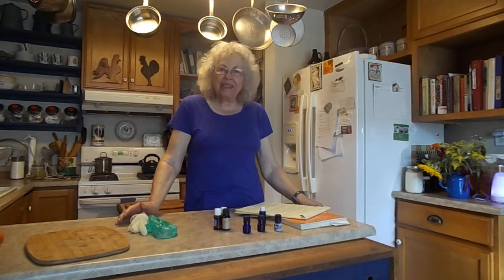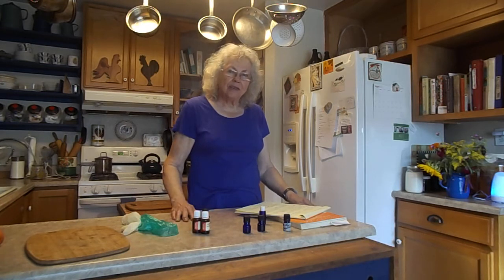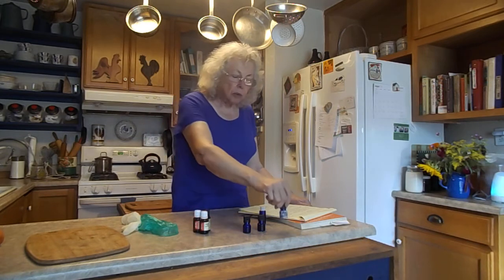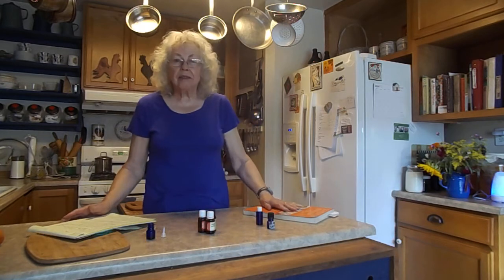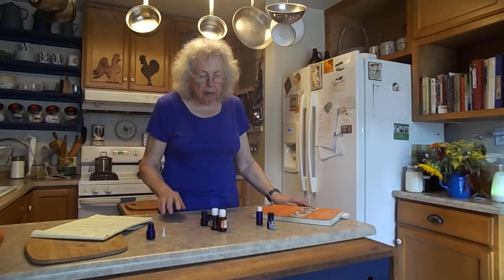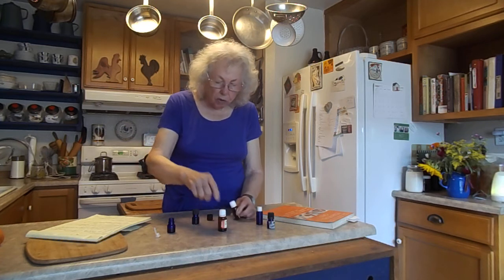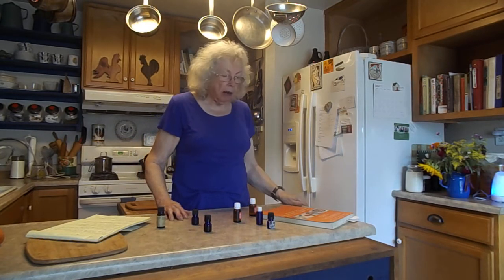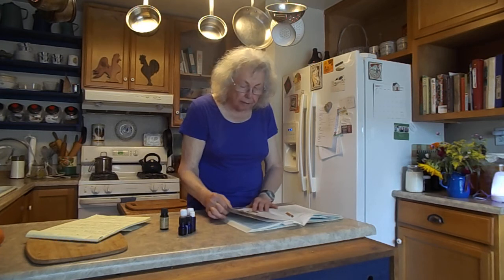How I survive the eighties --SYNERGY